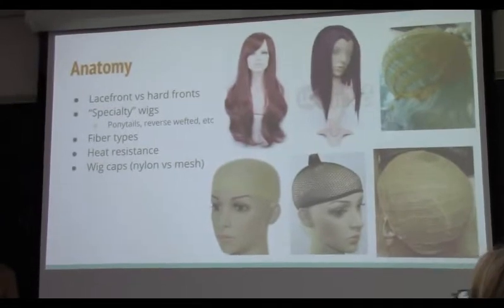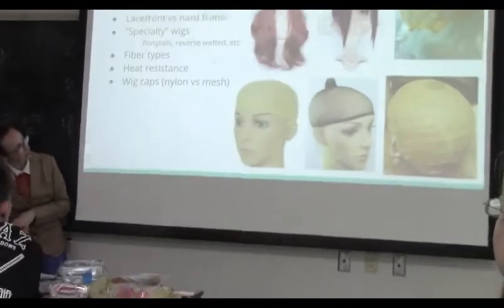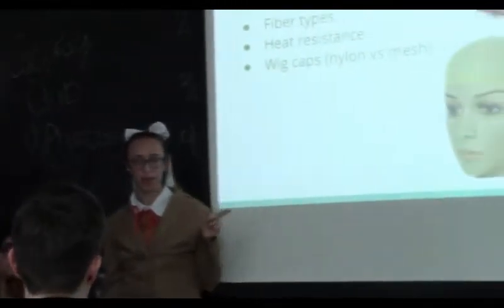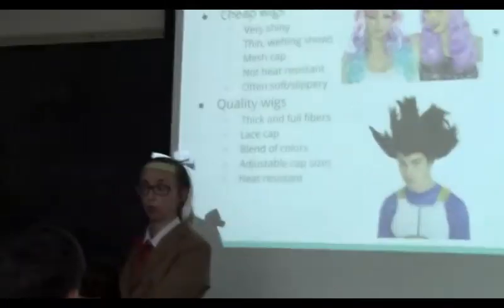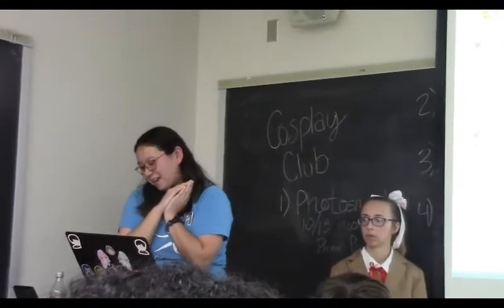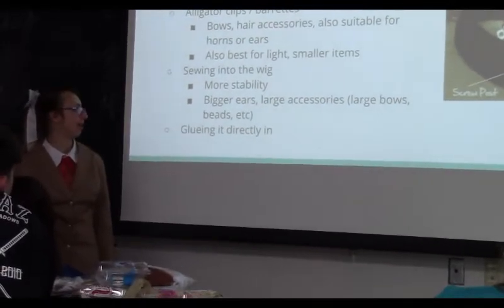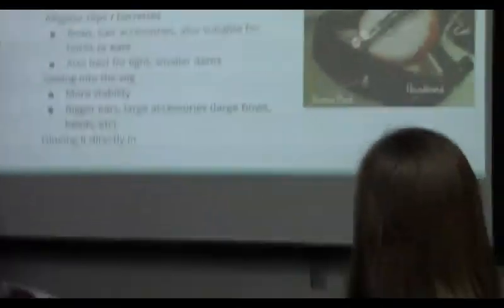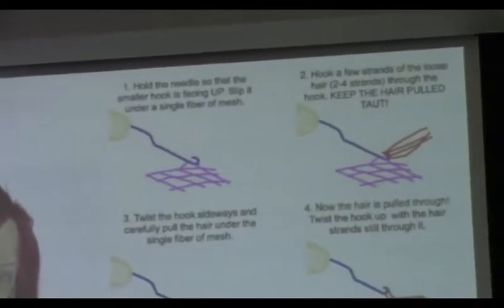Wigs 101 (2018)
Wigs 101 workshop, presented by the board of UW Madison's Costume Play and Design Guild. Recorded on Oct. 2, 2018.